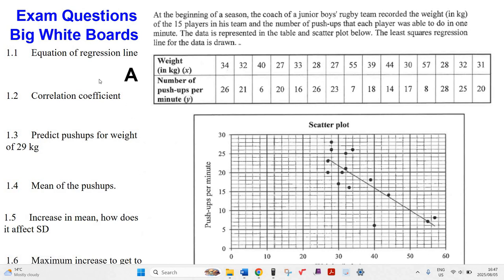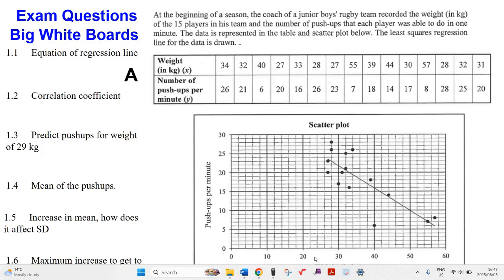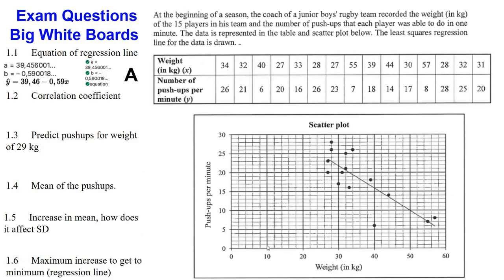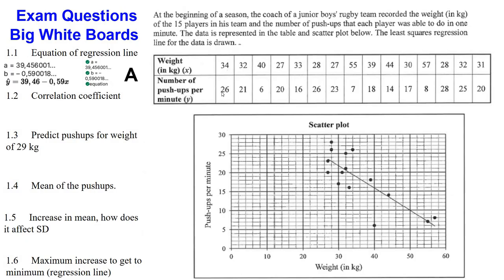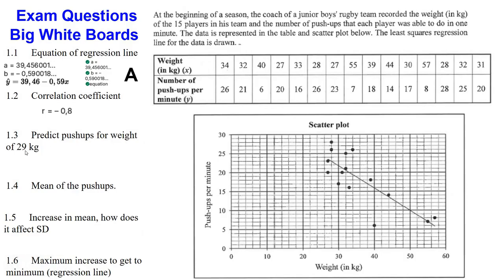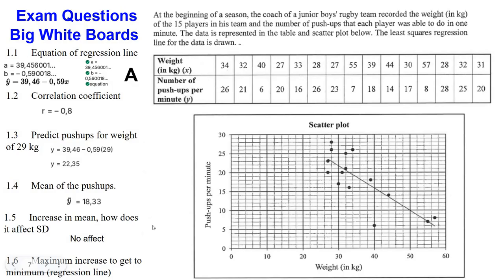P2 A Q1 Regression Stats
regression statistics